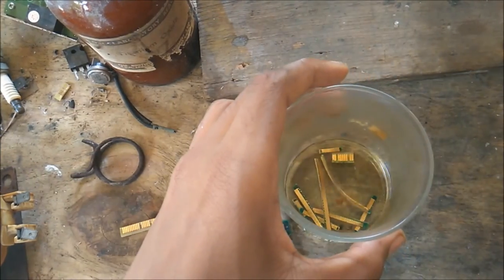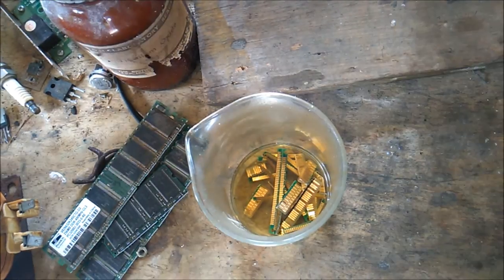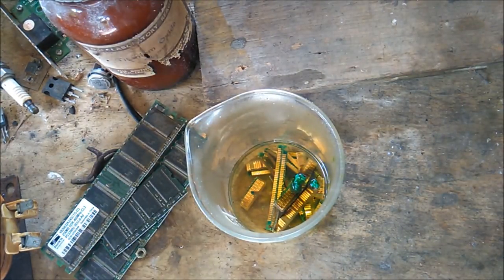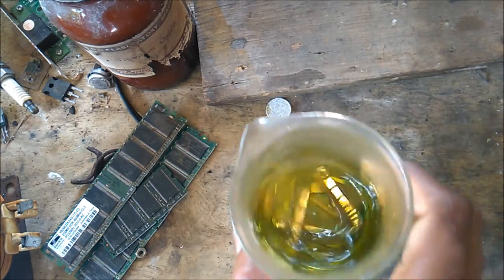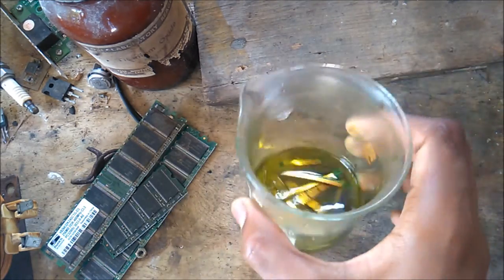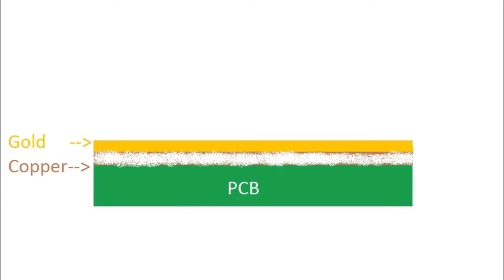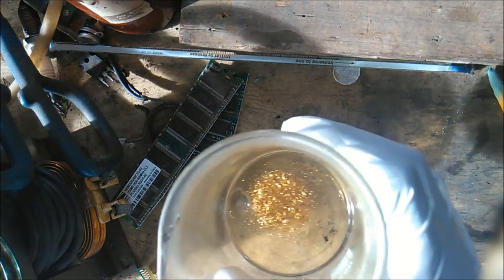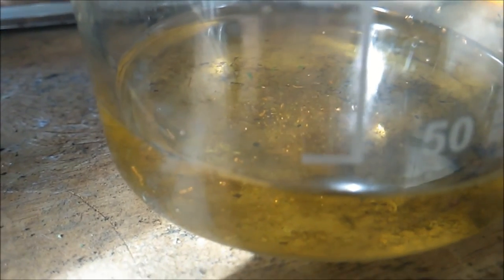Gold Extraction From Computer Parts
In this video I'm recovering gold from computer Memory Chips (RAM). Use this process to get gold from scrap computer parts.
DO NOT DO THIS AT HOME.